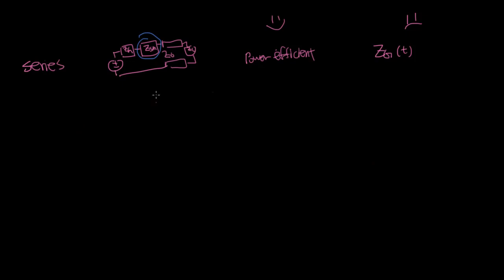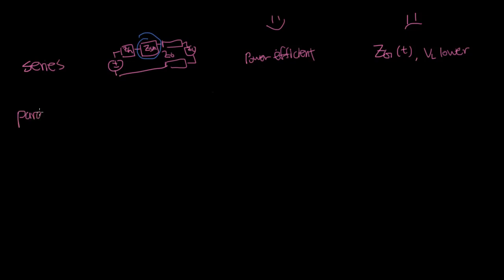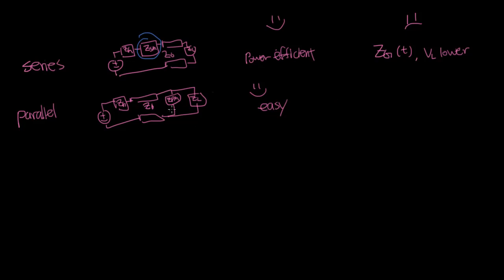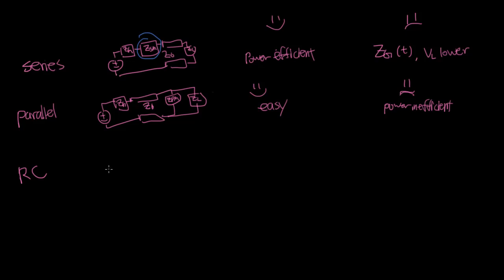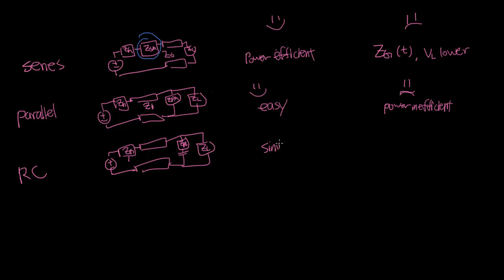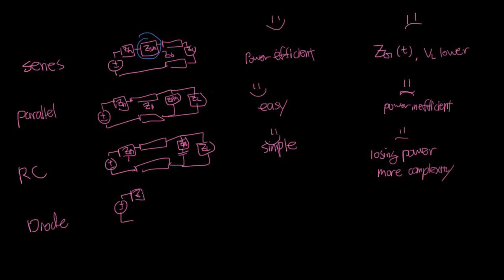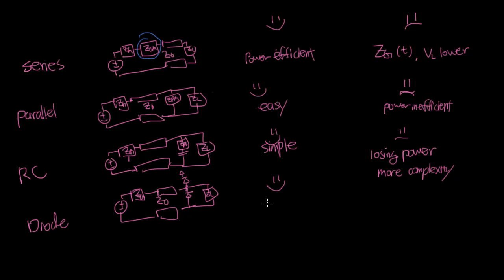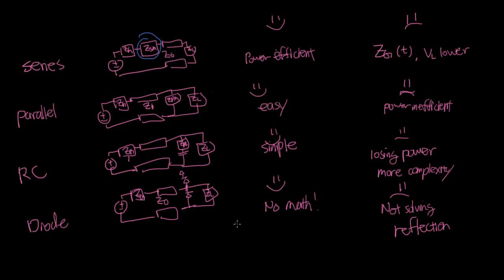GT ECE 3025 Skill T4-04: Describe the pros and cons of termination schemes.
Learning Objectives (Skills):

T4-01: Calculate the power in the transmission line versus t & z and the power dissipated at the load.
T4-02: Perform series and parallel impedance matching.
T4-03: Describe how RC and diode termination works.
T4-04: Describe the pros and cons of series, parallel, RC, and diode terminations.